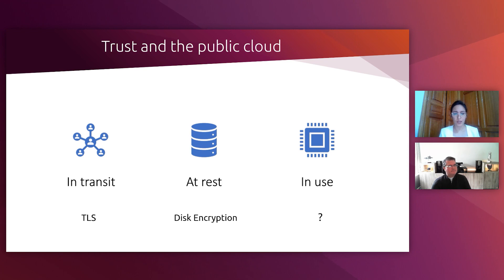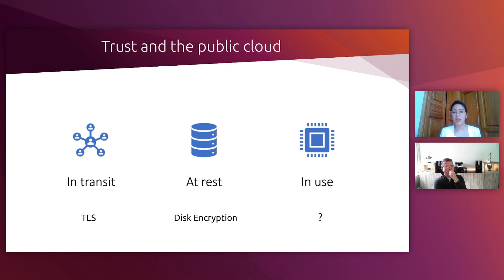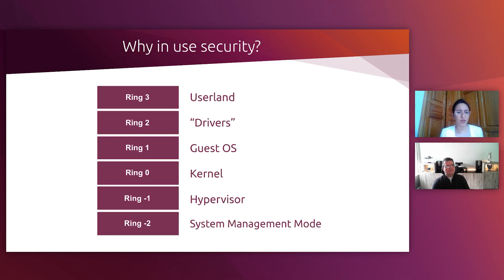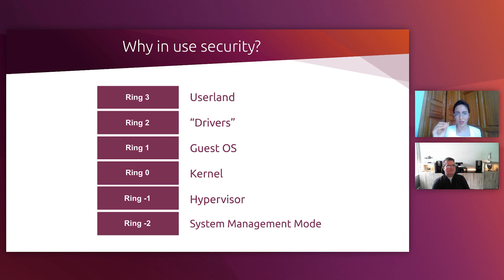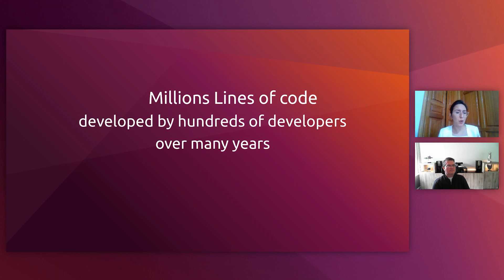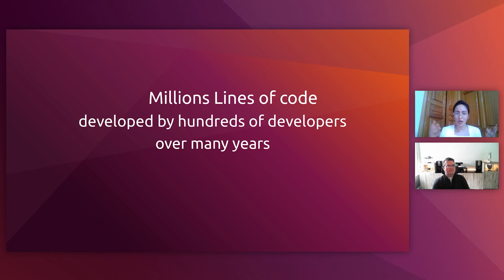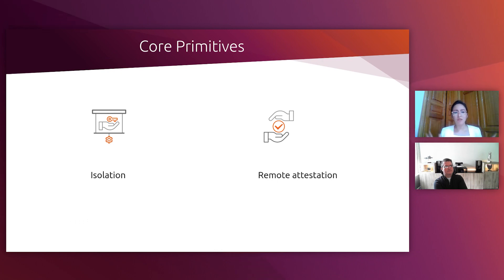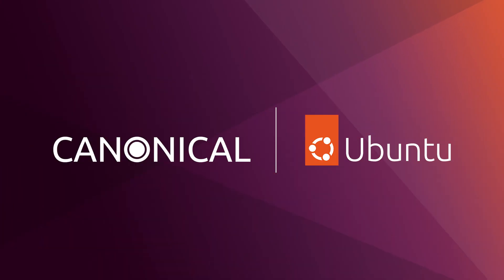Introduction to Confidential Computing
Public clouds are great! Yet, many users are still reluctant towards moving their security-sensitive workloads away from their private data centers and into the public cloud, due to a set of security concerns. To address these challenges, what we need is a way to perform a privacy-preserving computation that can protect the confidentiality and integrity of your workload. Confidential computing achieves this by running your workload in a hardware-encrypted execution environment, that is isolated from the cloud provider’s privileged system software (e.g. hypervisor, host OS, and firmware), as well as its employees.

By working closely with its public cloud provider partners, Canonical Ubuntu is ready for you to start your confidential computing journey today!